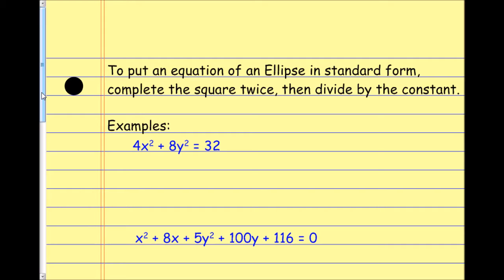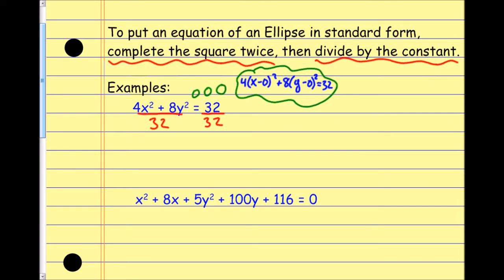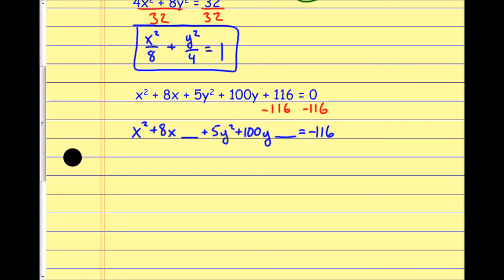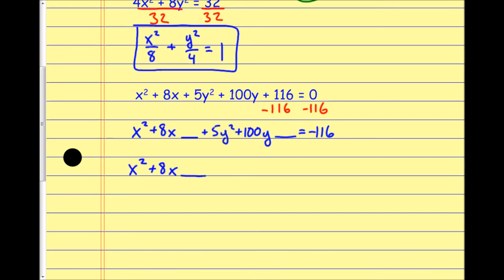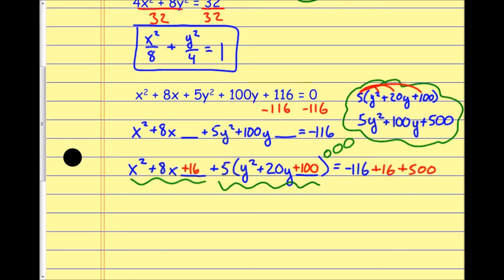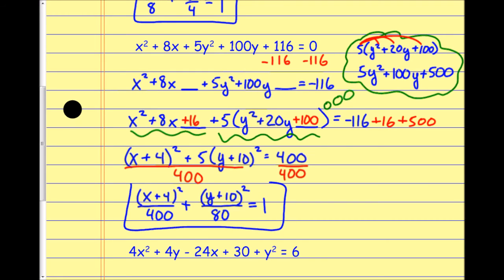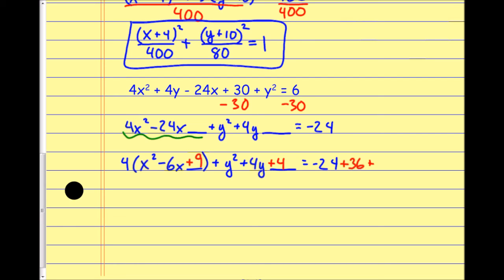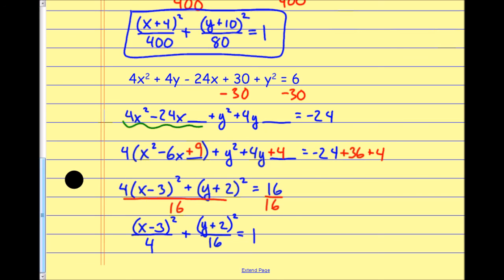Graphing Ellipses Part 2